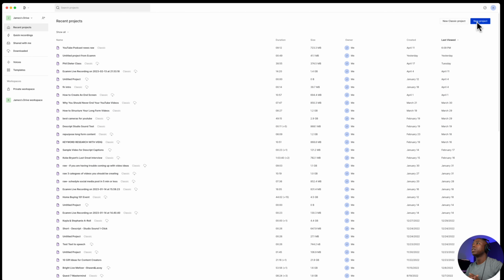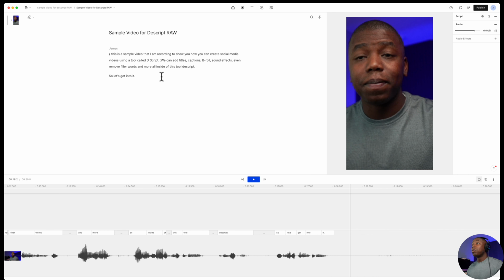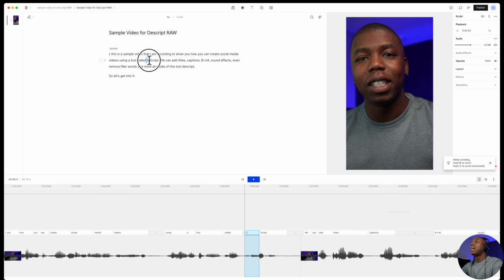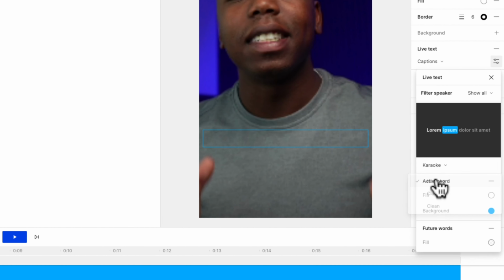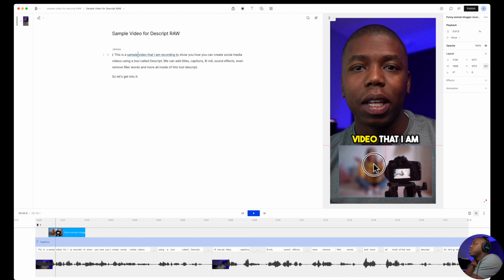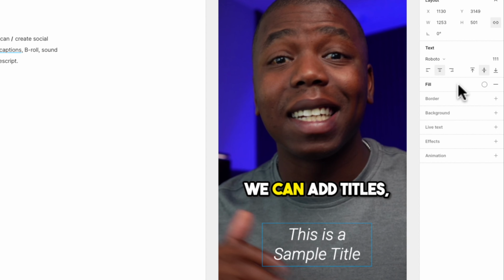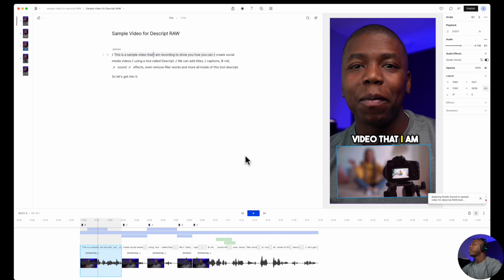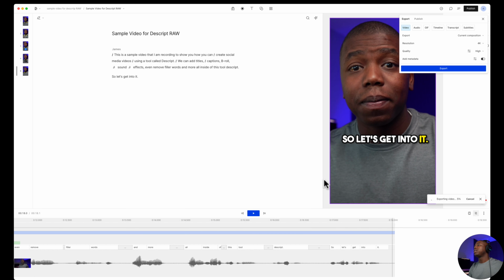Create VIRAL Videos for TikTok, Reels & YouTube Shorts | Descript Video Editing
In this video, I will teach you how to create social media videos using Descript, a video editing tool. With Descript, you can easily create engaging and effective videos for social media.

This tutorial will show you how to use Descript to create videos that are ideal for Tik Tok, YouTube Shorts and IG/Facebook Reels. Say goodbye to boring videos and hello to captivating content that will keep your audience engaged. After watching this tutorial, you'll be equipped to create videos that are perfect for social media.